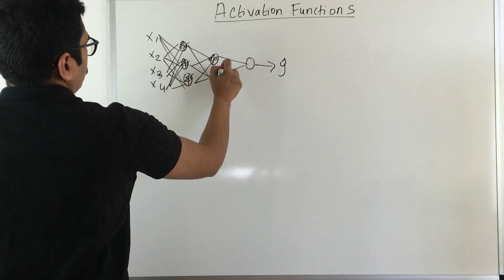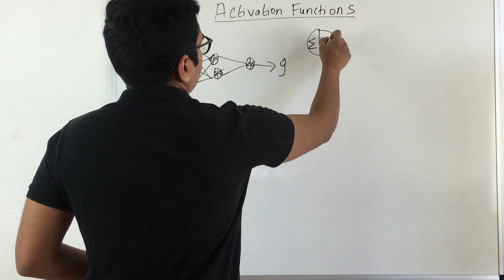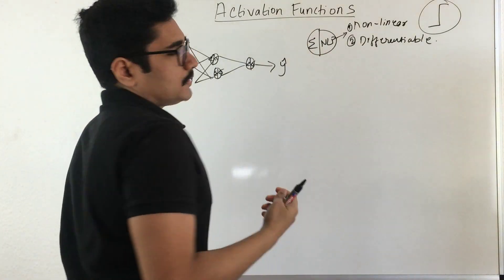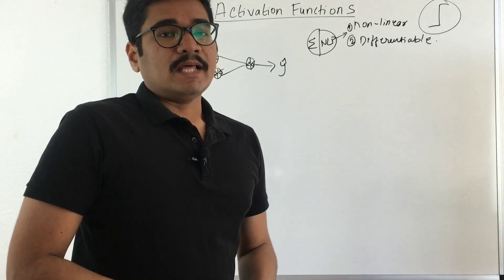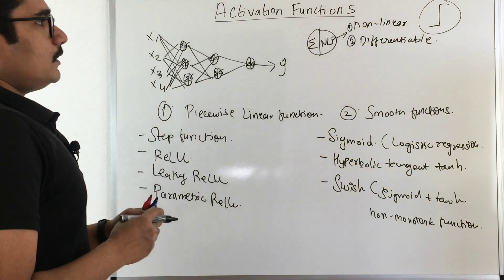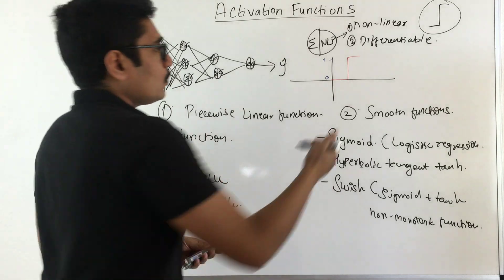Deep Learning | Activation Functions - Step function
The activation function is a mathematical “gate” in between the input feeding the current neuron and its output going to the next layer. It can be as simple as a step function that turns the neuron output on and off, depending on a rule or threshold.